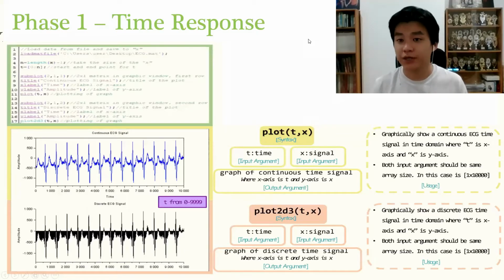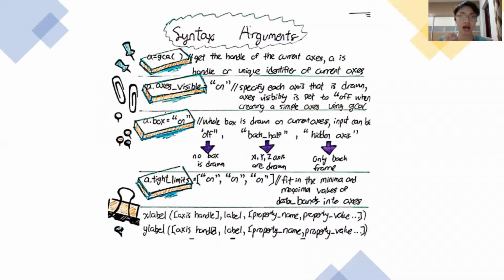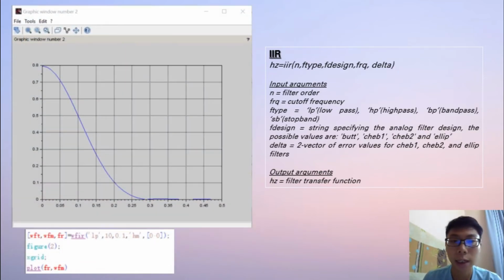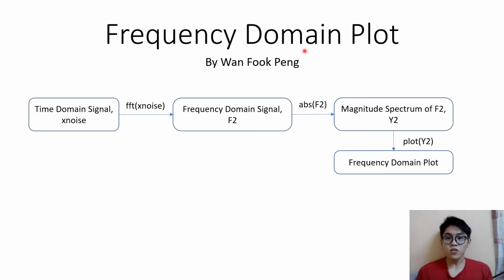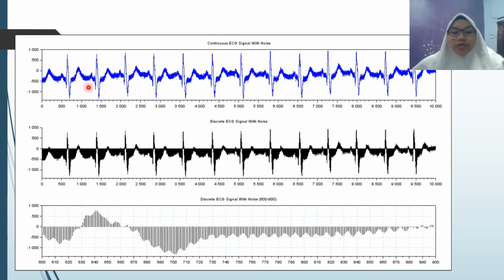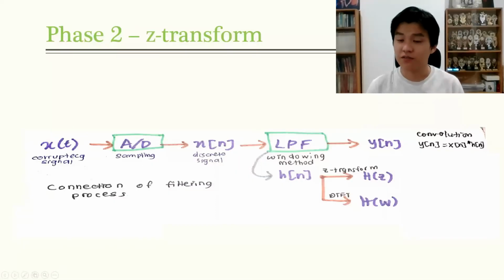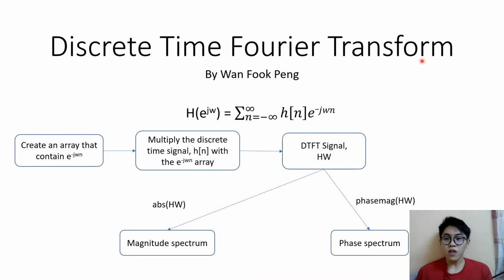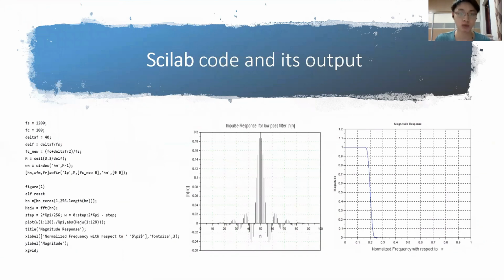Home Group 11: SKEL 4223 Video Presentation